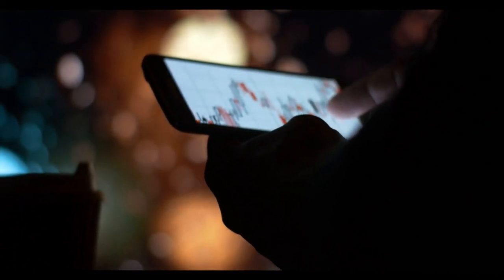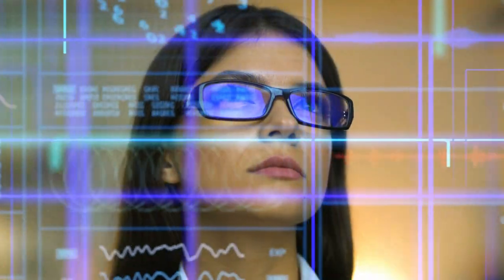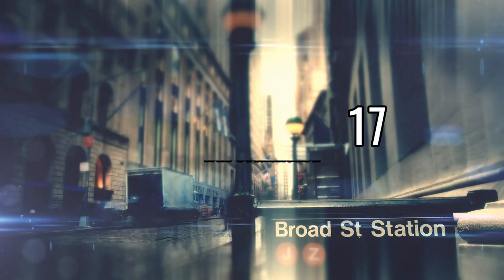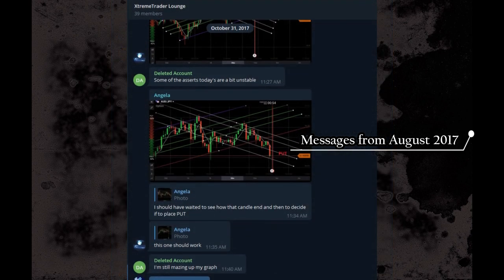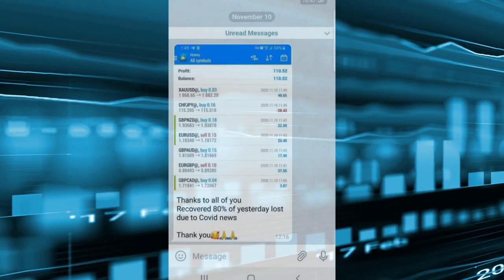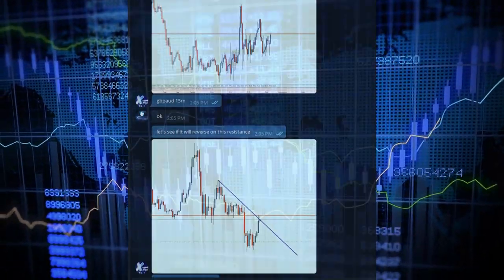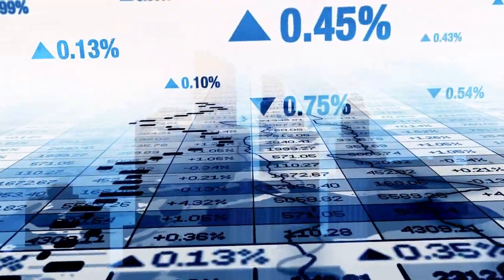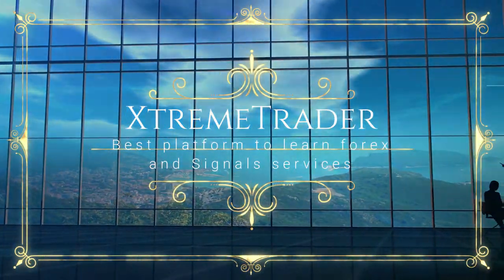XtremeTrader: When did we start? and Who is Angela?